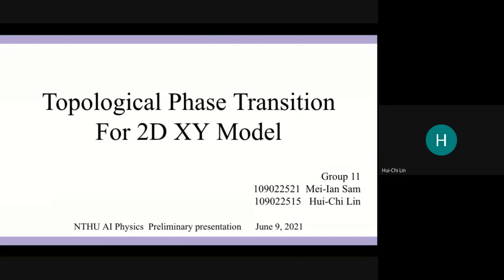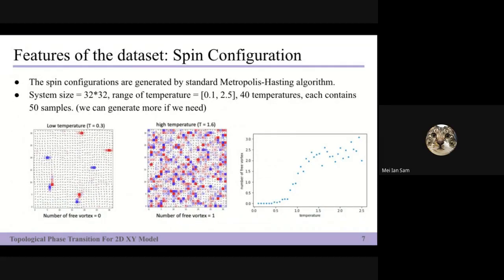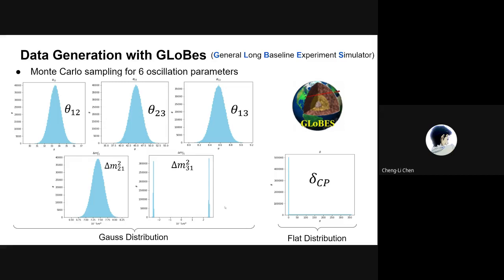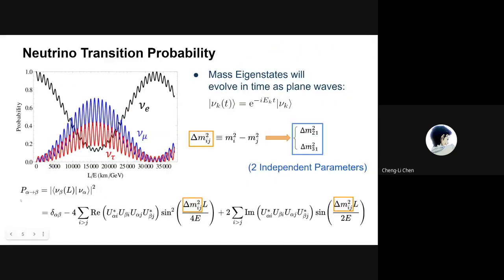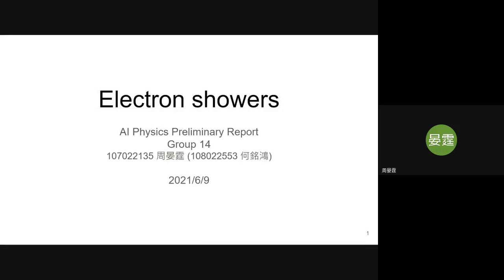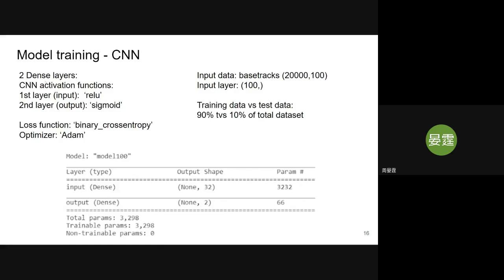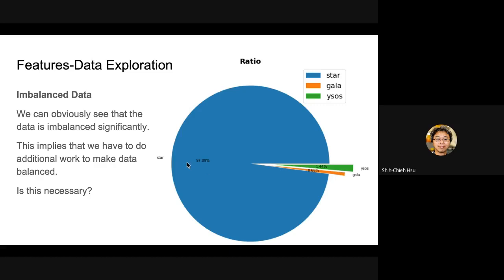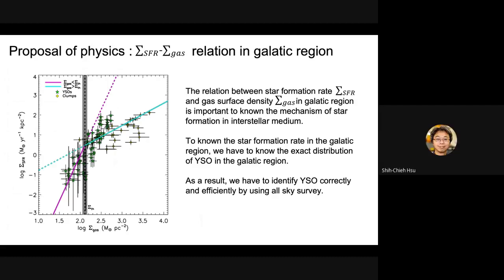Preliminary report 20210609